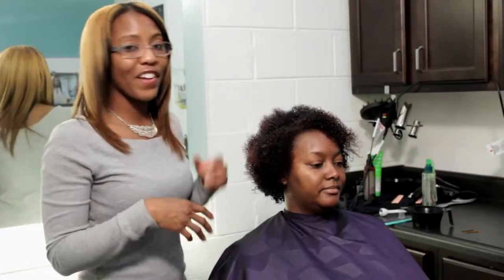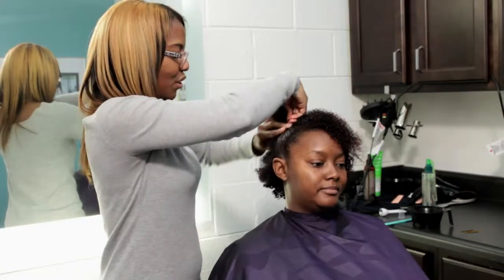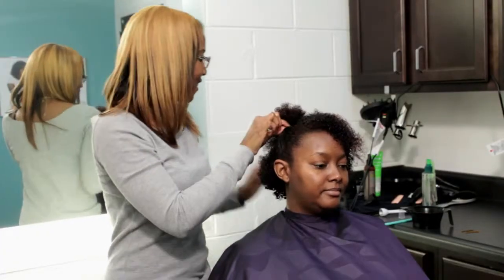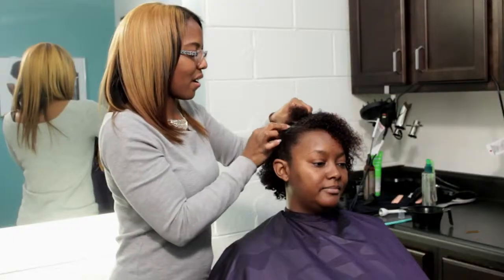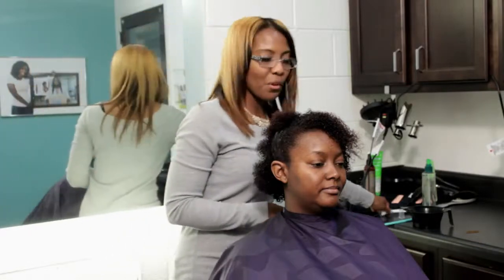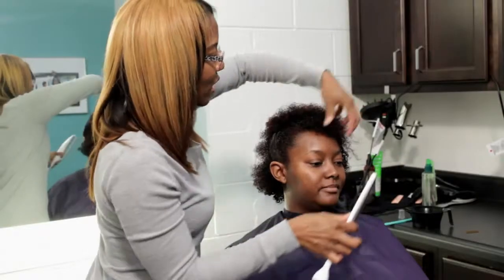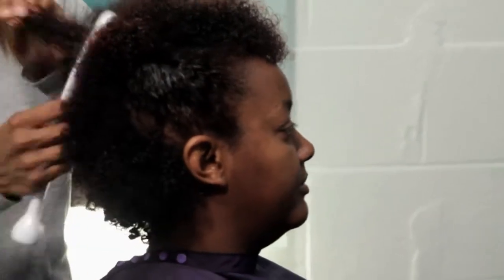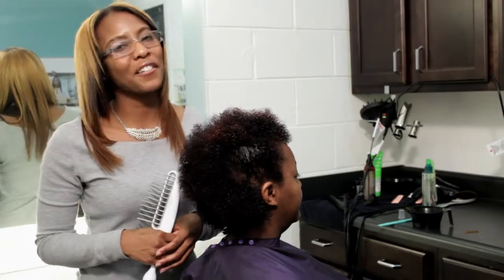What Hairstyles to Get With an Afro & Gel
What Hairstyles to Get With an Afro & Gel. Part of the series: Styling Hair With Gel. If you've got an Afro and you're using gel, you can do a few different hairstyles that are very fun and are shaped very symmetrically. Find out what hairstyles you can get with an Afro and gel with help from an experienced cosmetologist in this free video clip.